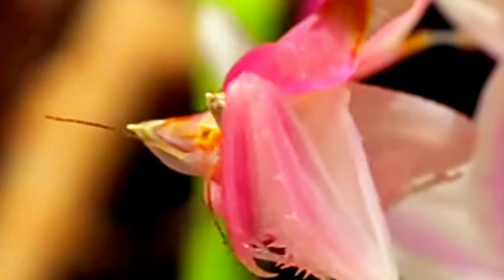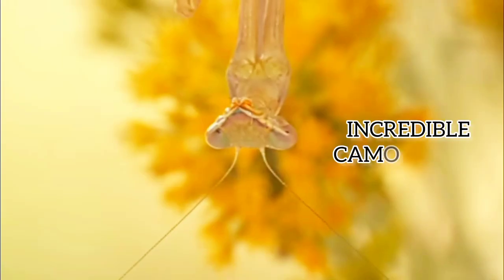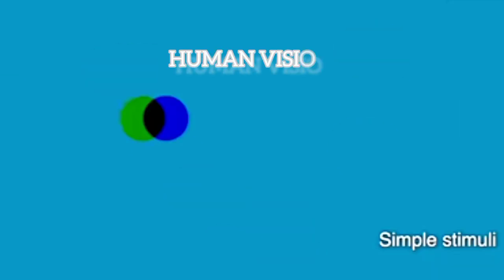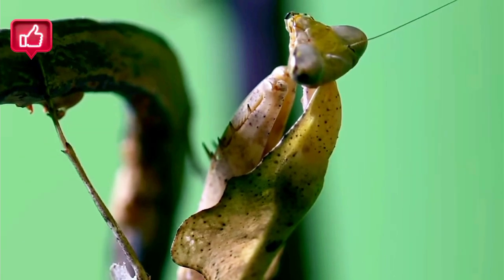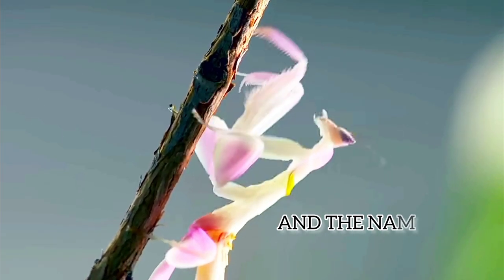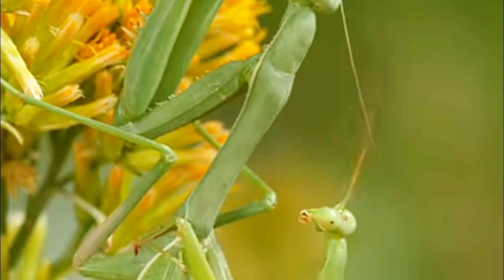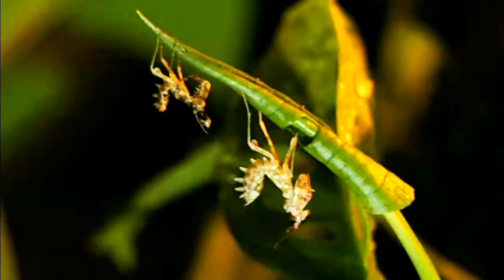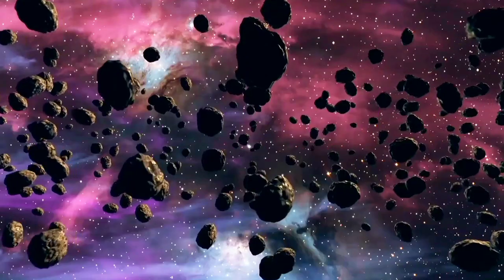Praying Mantis: The Ultimate Assassin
Mantis:The Ultimate Assassin
Welcome to Being Creature, the ultimate destination for nature enthusiasts! In this exciting episode, we delve into the world of the praying mantis, a creature shrouded in mystery and known for its incredible hunting skills and unique behaviours.We embark on a journey through lush natural landscapes, unveiling the hidden secrets. Discover their astonishing ability to camouflage themselves in various environments, mimicking leaves and flowers to ambush unsuspecting prey.Showcasing their triangular heads and their astonishing 180-degree head-turning capabilities. How they use their front legs to clean their eyes.
With lightning-fast strikes, these insects capture a wide range of prey.Intriguingly, we'll explore the unique mating rituals of mantises.The female may engage in the sensational act of cannibalism,as a strategy for survival.Remarkable journey from nimble nymphs to fully grown adults through a series of molts.

Photos and Videos Credit :--
Respected Owners.
Music and background score:--
Respected Owners.